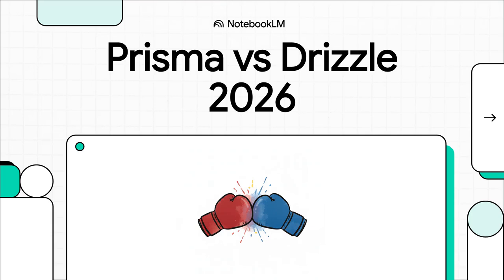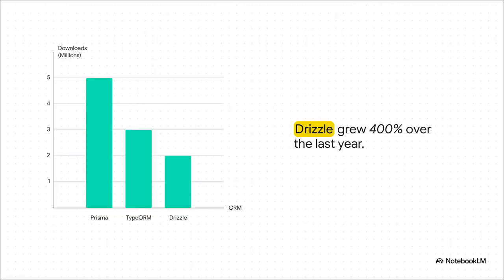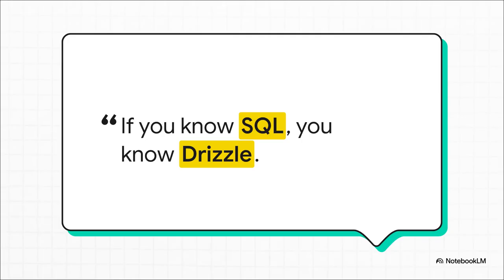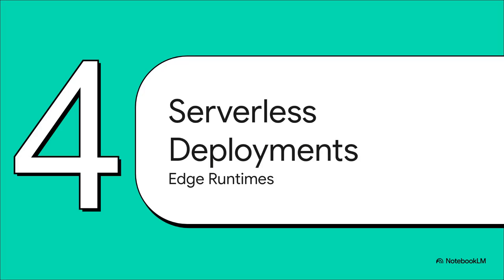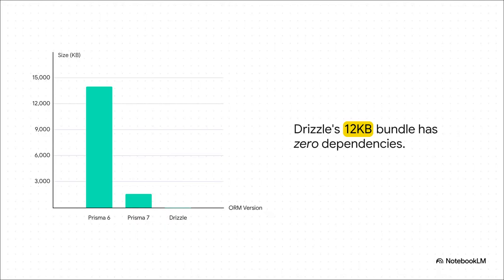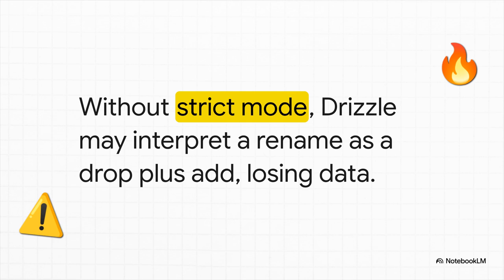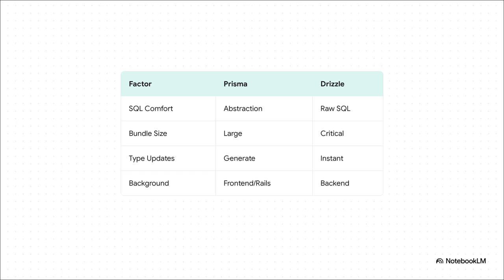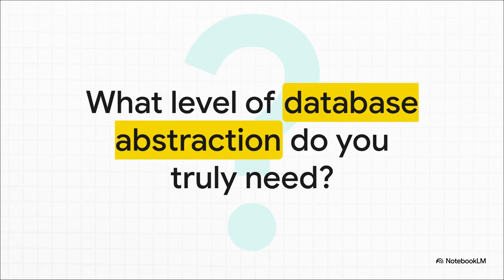The TypeScript ORM Landscape: A Comparative Guide to Prisma and Drizzle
This comparison explores the evolving world of database management for TypeScript developers, focusing on the core philosophies and architectural differences between leading tools. The analysis highlights how different project requirements—ranging from high-level developer convenience to low-level performance optimization—influence the choice of a database library
Prisma: The Abstraction Specialist Prisma is defined by its schema-first philosophy, utilizing a dedicated language to define data models and automatically generate a typed client. This approach provides a robust abstraction layer that simplifies complex database interactions and offers a highly polished developer experience. Recent major architectural changes have removed previous binary dependencies, resulting in a significantly reduced footprint that is now much more compatible with modern serverless and edge environments. It remains a top choice for teams that prioritize comprehensive documentation and intuitive tooling
Drizzle: The SQL-Centric Powerhouse Drizzle takes a code-first approach, allowing developers to define schemas directly in TypeScript without a separate generation step. Its API is designed to mirror actual SQL syntax, providing developers with complete visibility and granular control over the queries being executed. Because it is a lightweight library with a minimal bundle size, it offers near-instant cold starts, making it exceptionally well-suited for edge runtimes and performance-critical applications.
Choosing the Right Path The decision typically rests on a team's familiarity with SQL and the specific deployment target. Projects requiring rapid development and powerful data-browsing tools often lean toward the abstraction provided by Prisma. Conversely, applications deployed on global edge networks or teams that prefer direct control over database performance find the lightweight, transparent nature of Drizzle more advantageous. Both tools are production-ready and capable of handling complex relational data for modern web applications.

Prisma vs Drizzle 2026
TypeScript ORM Comparison
Prisma 7 Rust Engine Removal
Drizzle ORM Performance
Serverless Database Latency Fix
Edge Runtime Compatibility (Cloudflare Workers, Vercel Edge)
Schema-first vs Code-first ORM
Drizzle Kit Migrations
Prisma Accelerate vs Drizzle Native Edge
Node.js Database Tooling 2026